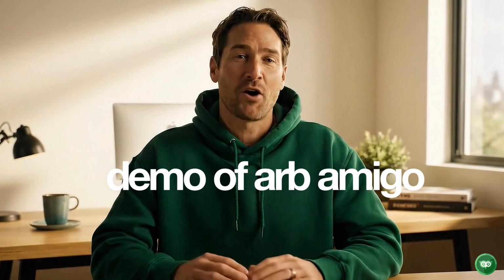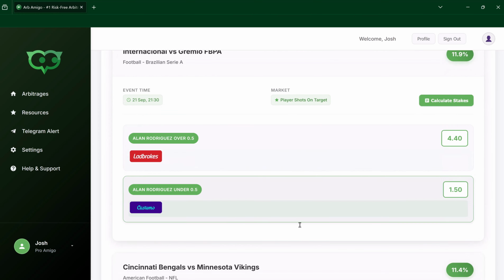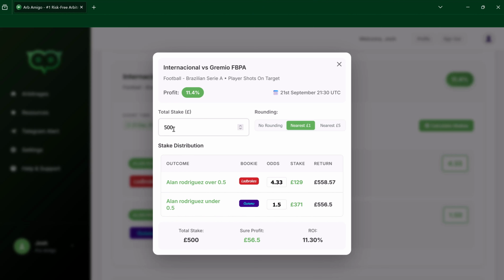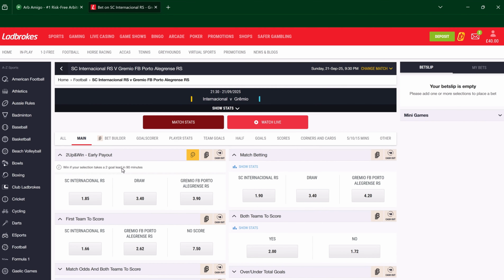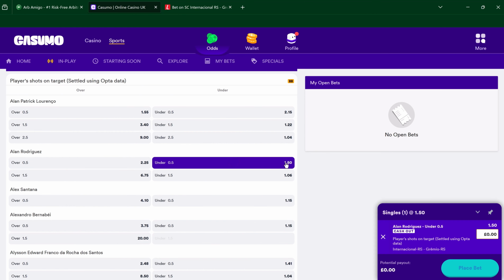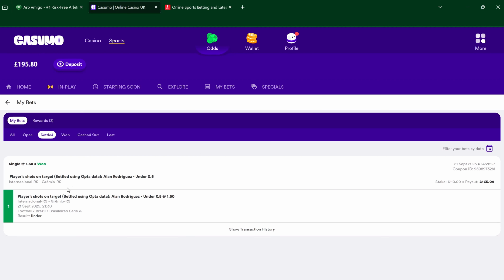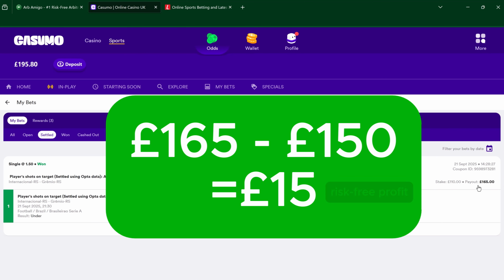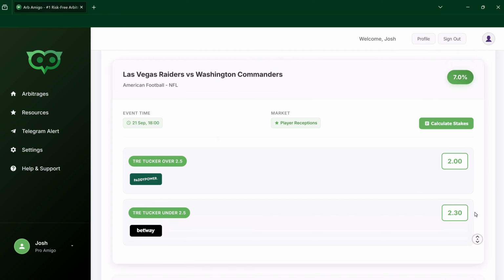How to Find Risk-Free Arbitrage Bets from UK Bookmakers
Want to learn how to make risk-free profits from UK bookmakers? In this video, we show you step-by-step how to find arbitrage betting opportunities (also known as “arbs”) using ArbAmigo.com – the #1 arbitrage betting software built specifically for UK bettors.

Arbitrage betting (or sure betting) is a strategy where you cover all possible outcomes of a sporting event across different bookmakers, guaranteeing yourself a profit no matter who wins. With Arb Amigo, you don’t need to waste time scanning odds manually – our system finds hundreds of daily risk-free arbs from trusted UK bookmakers, giving you instant access to profitable betting opportunities.

👉 In this video, you’ll discover:

What arbitrage betting is and how it works

Why it’s completely risk-free when done correctly

Real live examples of profitable arbs found with ArbAmigo

How to get started today and start finding opportunities instantly

Whether you’re new to sports betting or an experienced bettor looking for an edge, ArbAmigo makes it easy to profit consistently with no risk of losing.